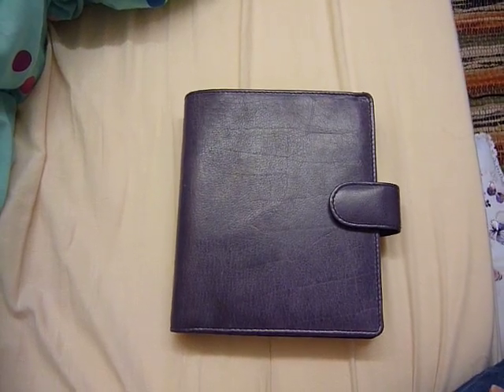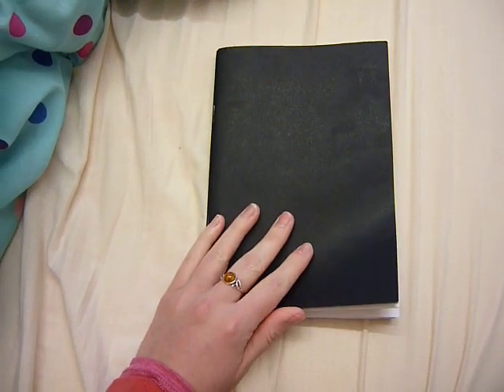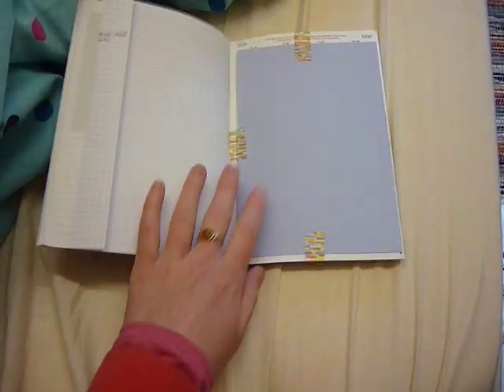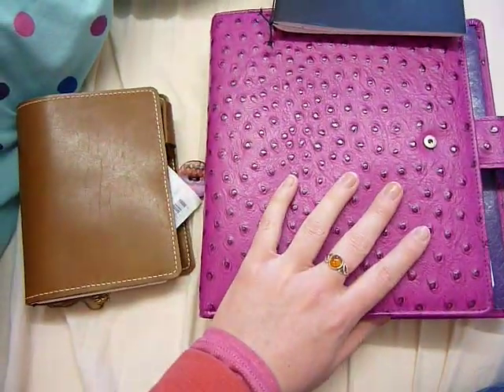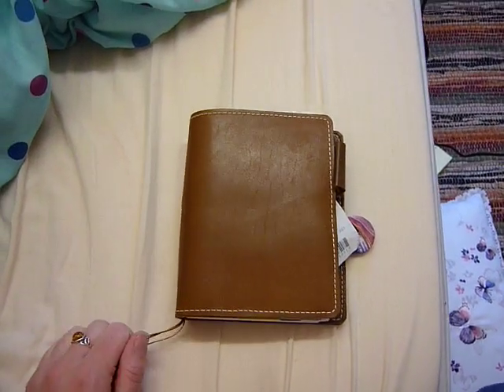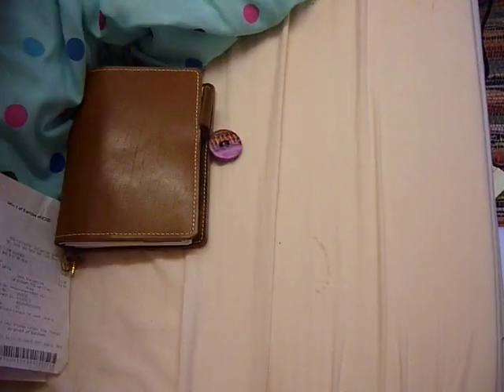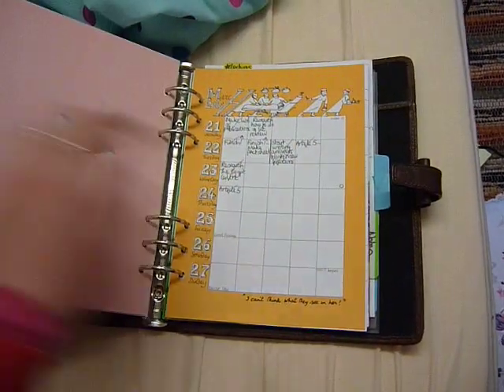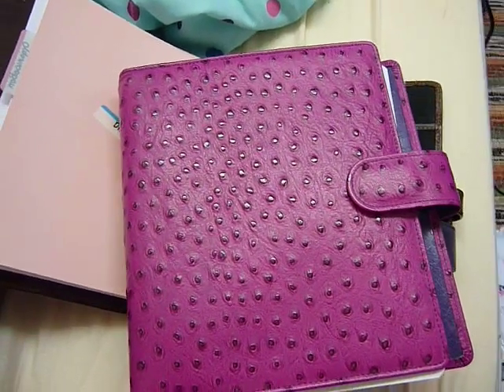My 2016 planner journey- so far!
By Paper Flower traveler's notebooks